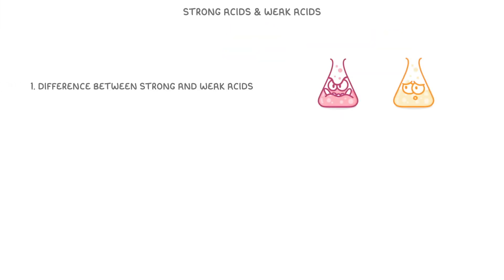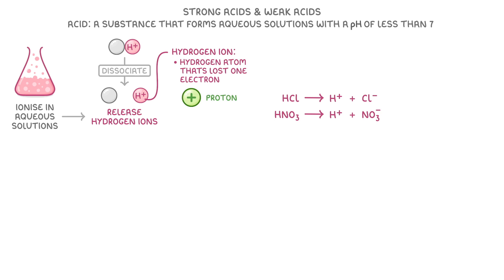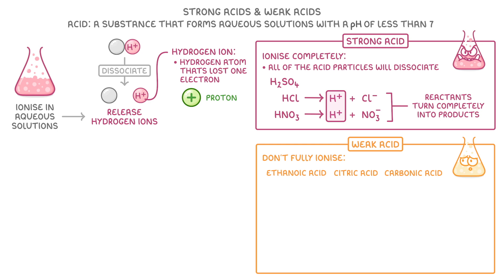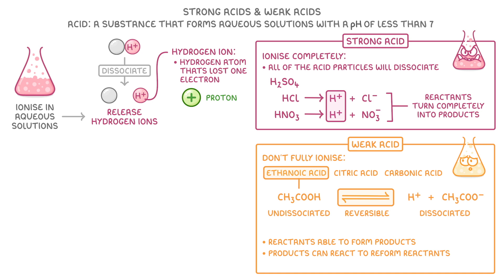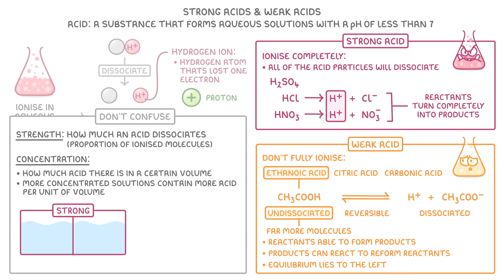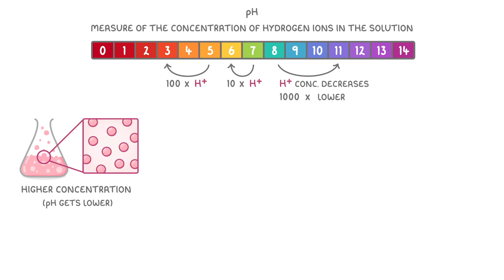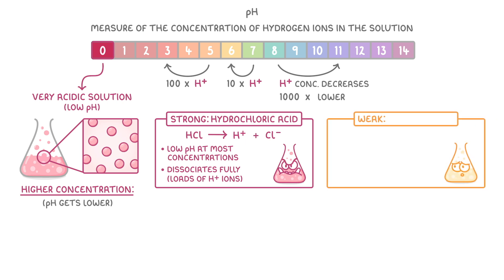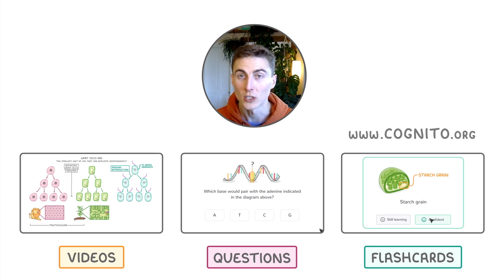GCSE Chemistry - Strong Acids & Weak Acids | pH & Concentration of Hydrogen Ions (2026/27 exams)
*** WHAT'S COVERED ***
1. The difference between strong and weak acids.
    * Acids ionise in aqueous solutions to release hydrogen ions.
    * Strong acids, like hydrochloric acid, ionise completely.
    * Weak acids, like ethanoic acid, only partially ionise in a reversible reaction.
2. The distinction between acid strength and concentration.
    * Strength is the proportion of acid molecules that ionise in water.
    * Concentration is the amount of acid present in a certain volume of solution.
3. The relationship between pH and hydrogen ion concentration.
    * pH is a measure of the concentration of hydrogen ions.
    * A lower pH indicates a higher concentration of hydrogen ions.
    * The pH scale is logarithmic: a change of one pH unit represents a tenfold change in hydrogen ion concentration.
4. How acid strength and concentration determine pH.
    * At the same concentration, a strong acid will have a lower pH than a weak acid.

*** CHAPTERS ***
0:00 Introduction
0:19 What is an Acid?
1:00 Strong Acids
1:20 Weak Acids
2:35 Strength vs Concentration
3:18 pH and Hydrogen Ion Concentration